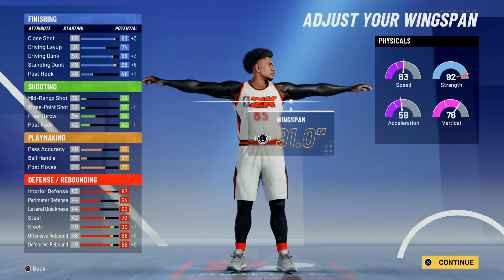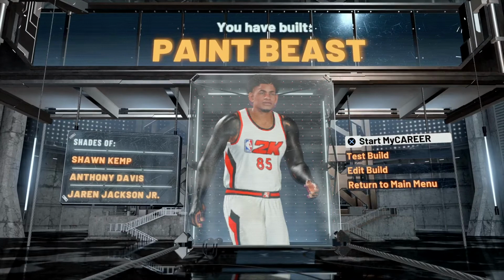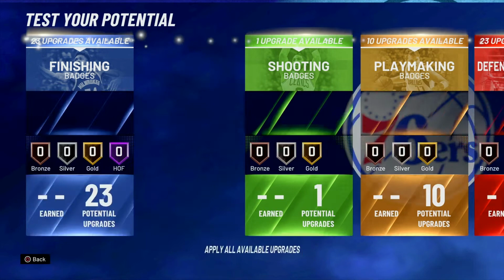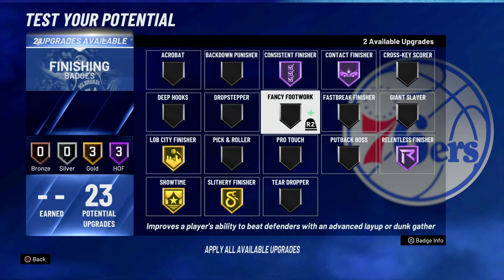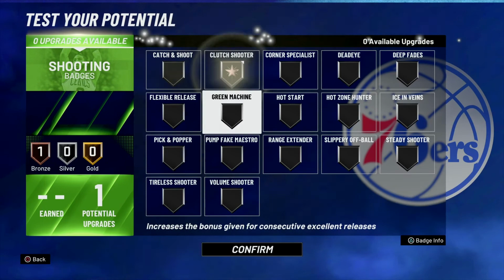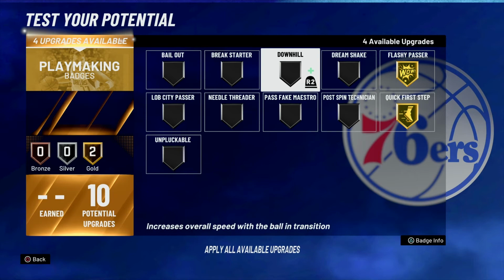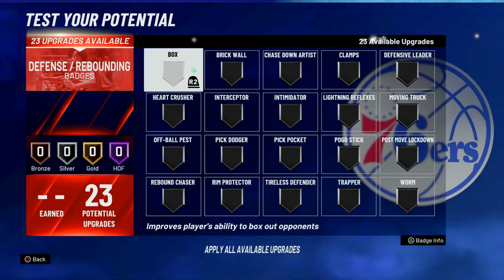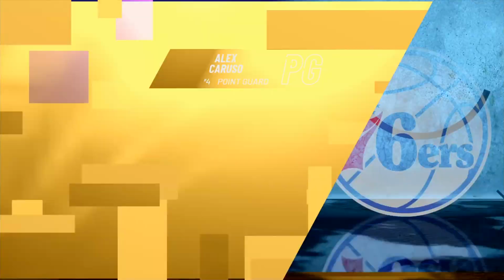Best paint beast build (HOF finishing and defense)